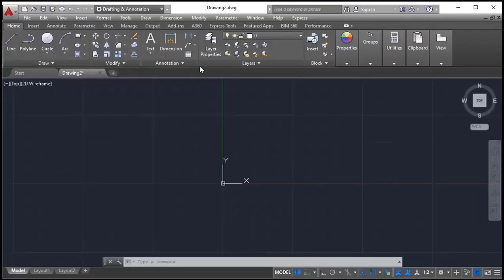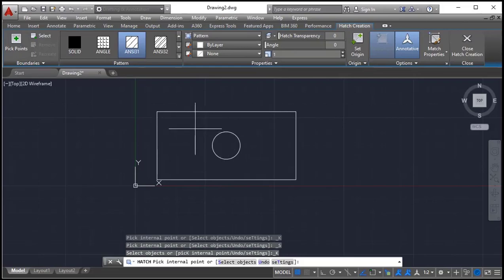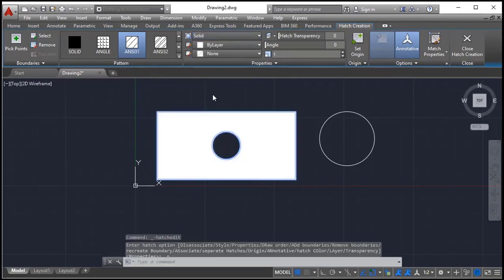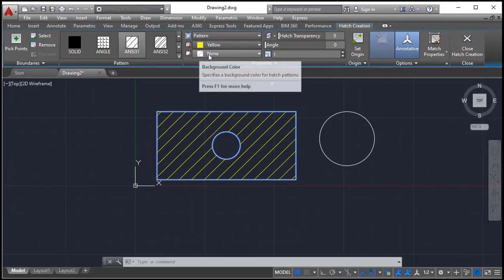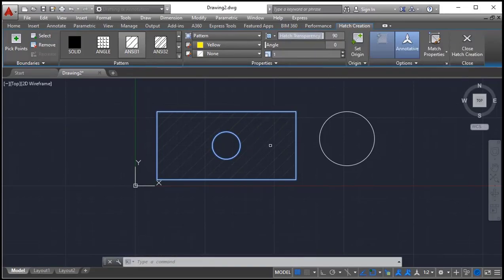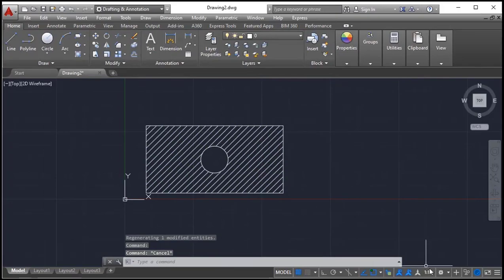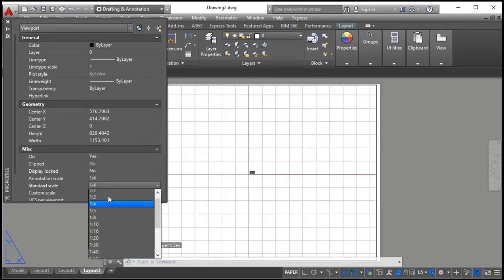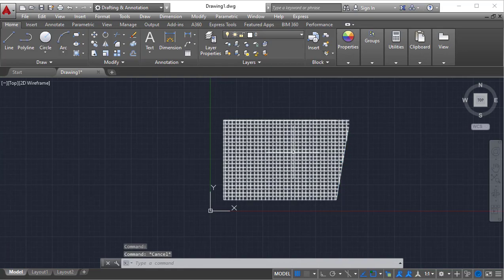AutoCAD Commands Detailed Tutorials (Class 15) : Hatch & Gradient